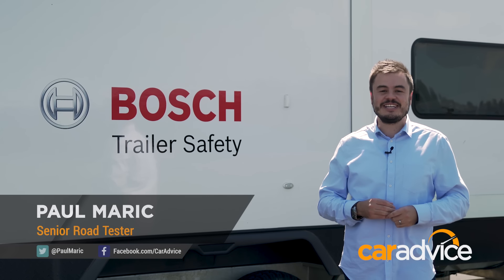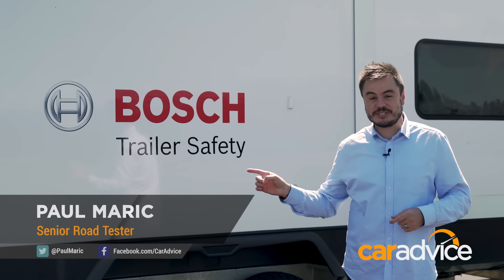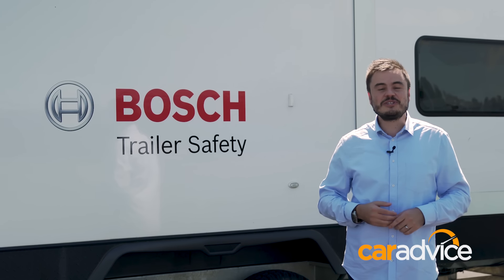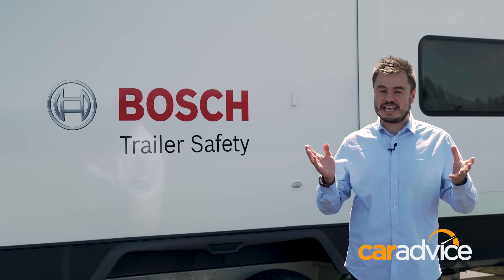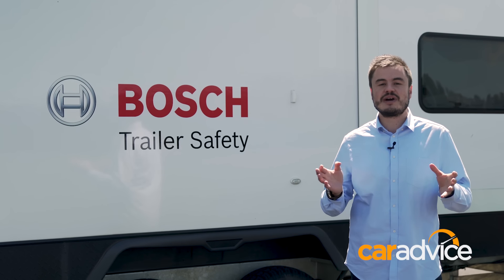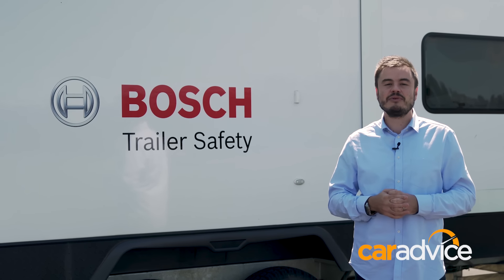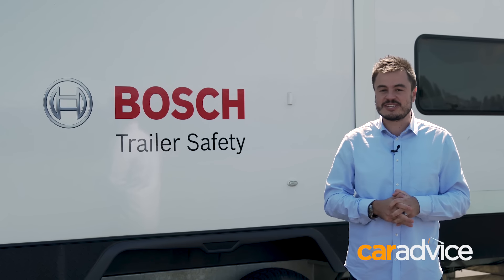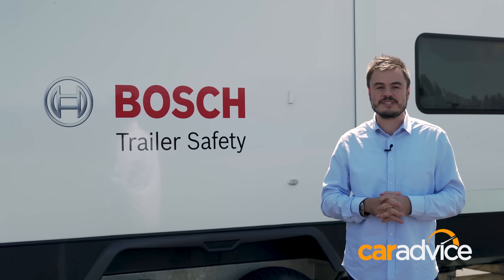Bosch Trailer Safety Control demonstrated: Are you convinced?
Paul Maric joins Bosch at the Australian Automotive Research Centre to test the company's new Trailer Safety Control system. Check the footage! Are you convinced?